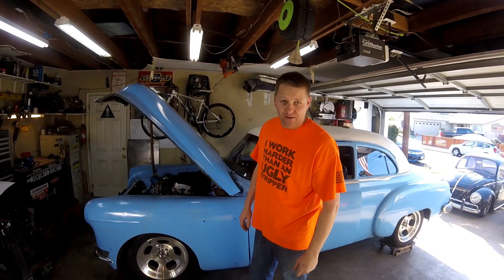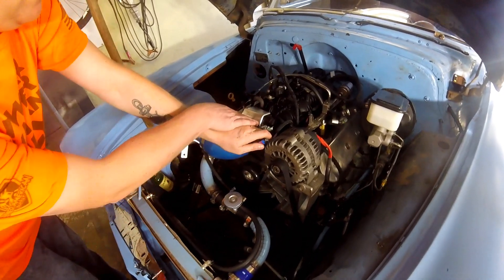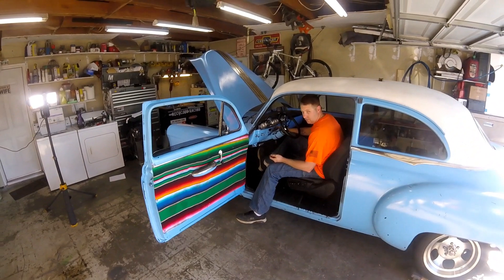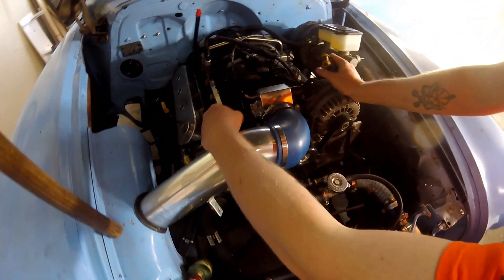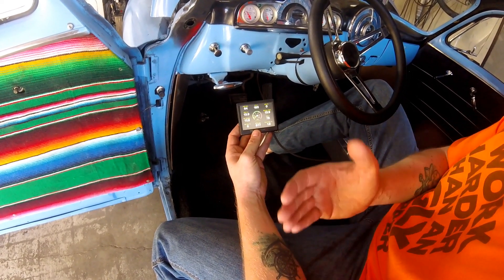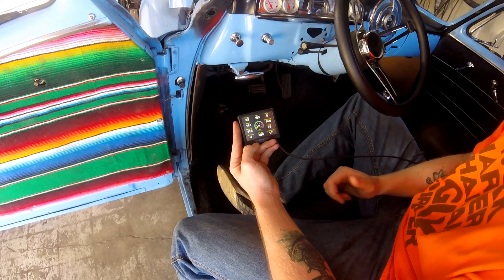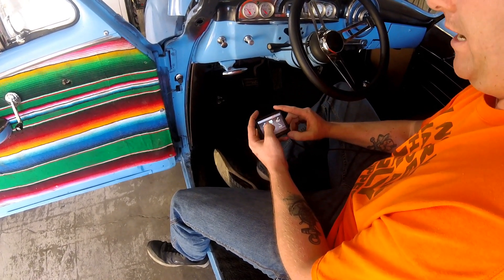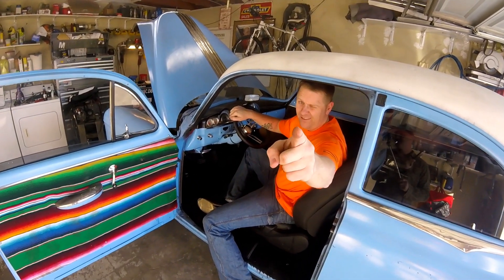Holley Terminator X Max Idle adjustment and IAC!!!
Describing how to set your idle and adjust the Idle Air Control Valve (IAC) to acheive a proper idle after initial installation of Holley Terminator X Max on a LS Swapped 49-54 Pontiac.